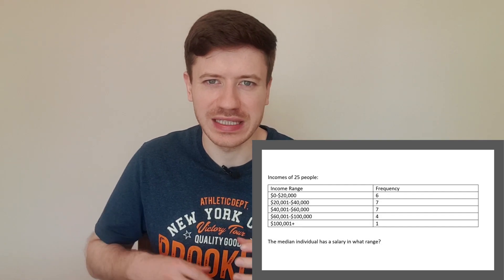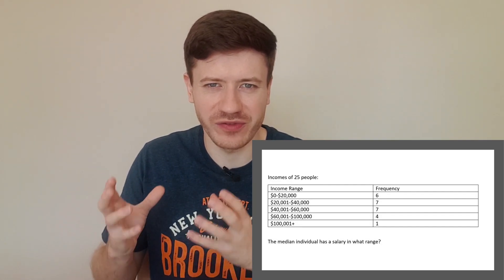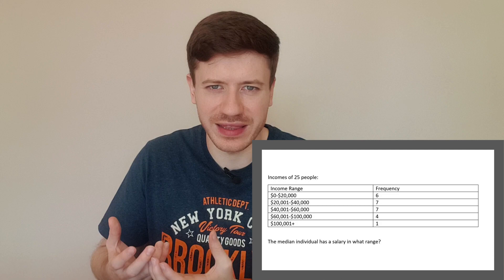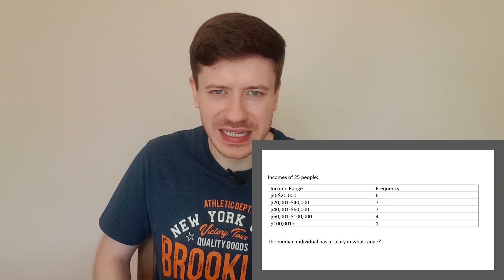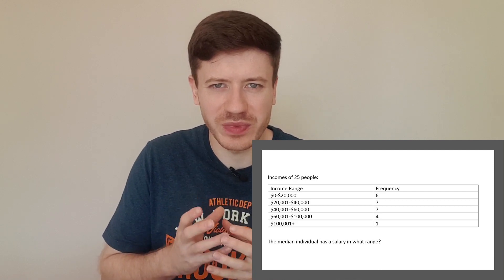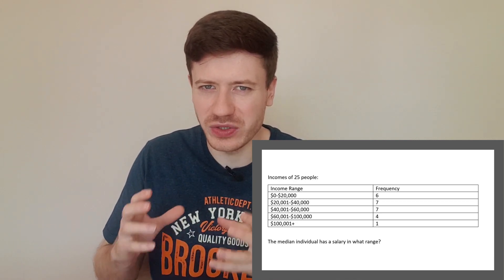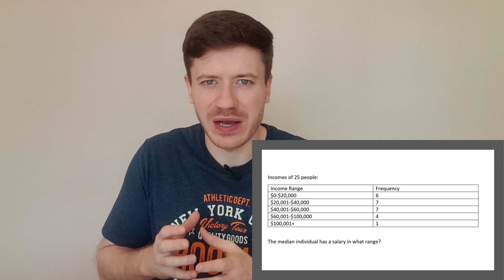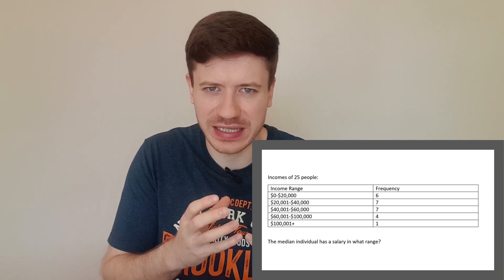Almost Everything You Need to Know About Medians - GRE Math / GMAT Math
Update: I am not available for tutoring! But still alive, :) Meanwhile, so many students have personally recommended Target Test Prep for GRE / GMAT that I asked them for a unique discount code, TestedTutor10, for this The median is the middle term. Median = Middle. It sounds a bit like the word ‘medium’, which is also in the middle.

The median income in a country is the income of the person who, if you lined everyone in the country up by income, would be exactly in the middle of the line. The median is different from the mean, and tells us different things. The mean can be skewed by outlier results, like huge incomes, but the median is less skewable, so to speak.

But if it’s that simple, what’s the point of a whole video on it?
Well, depending on the context, there are three different ways of calculating the median, each one more advanced than the next, and you need to know all of them! Well, at the very least it would be cool to know them. Like, in a desert it is useless to know how to calculate the median. But it’s great for tests like the GRE and GMAT.

Let’s start with the finding the median in a situation that you are probably most familiar with.
The disordered list:
Find the median of: 4, 17, 12, 7, 13, 7, 8
You might know that to find the median you need to put the numbers in ascending order. But many people forget to do this in the rush of the test and just pick the middle number on the screen, which is the number 7 in our list. Don’t be that student. Instead, reorder the list first:

4, 7, 7, 8, 12, 13, 17
Now we can visually spot the middle number simply by looking at the list and seeing that it’s 8, or by manually crossing off the biggest and smallest numbers in pairs, until we are left with one or two numbers remaining. Here, we are just left with 8. But what if we are left with two numbers?

Take this list:
60, 62, 67, 64, 65, 69
What is the median here?
Did you remember to reorder the list?

You get: 60, 62, 64, 65, 67, 69. As there are an even number of terms, we don’t get one obvious middle number. If we cross off the biggest and smallest numbers in pairs we get 64 and 65 left over in the middle. In this situation, simply find halfway between the two numbers. Halfway between 64 and 65 is just 64.5, so 64.5 is the median.

But if you can’t easily find halfway between two numbers, for example 37 and 72, just add the two remaining numbers up and then divide the answer by two. 37 + 72 = 109 and half of 109 is 54.5 (because half of 100 is 50 and half of 9 is 4.5). So, halfway between 37 and 72 is 54.5
I have now dealt with the first way of calculating medians, in the situation of a simple disordered list.

But did you know there are two other situations in which you might be asked to find a median?

The consecutive list:
You might be asked to find the median of a consecutive list, for example:
What is the median of all the positive odd integers less than 75? This is a consecutive list because the difference between all the terms is the same, we just go up by 2 each time to get to the next odd number.

For this, there is a simple formula to find the median:  (Biggest term + smallest term)/2
The biggest odd term beneath 75 is 73 and the smallest is 1. 73 + 1 = 74. 74/2 = 37. So the median of all the positive odds less than 75 is 37.

But I can tell you something even more amazing, which very few students realise. In any consecutive list, whether that’s consecutive integers like 5, 6, 7, 8; consecutive multiples of 5, like 60, 65, 70; or consecutive odd or even numbers, there is one amazing fact to remember.

The median will always equal the mean.

That’s right. No need to add up all the terms and then divide by how many terms there are. No.
Once you have found the median of a consecutive list, you have also found the mean!
This has saved me a huge amount of time on several occasions.

Applied to our example, we can say that the arithmetic mean, or average, of all the positive odds numbers less than 75 is 37, as that was what the median was.

There we have it. Everything you need to know about the median for real life, and for the GRE and GMAT tests. I said almost in the title just so I don’t get sued by an applied mathematician complaining that I didn’t talk about pseudo-medians or marginal medians.

If you found this at all helpful, please do interact in some way! Everything helps!